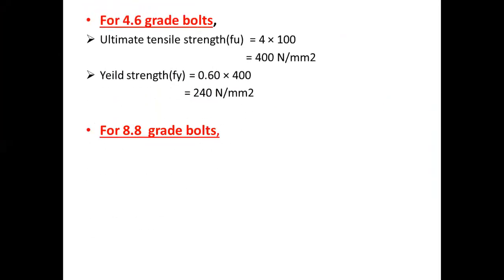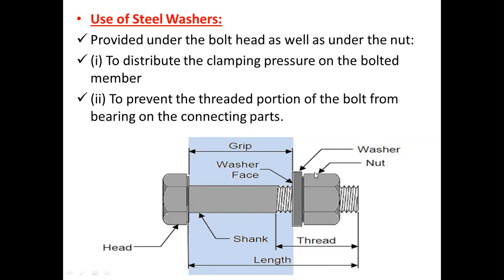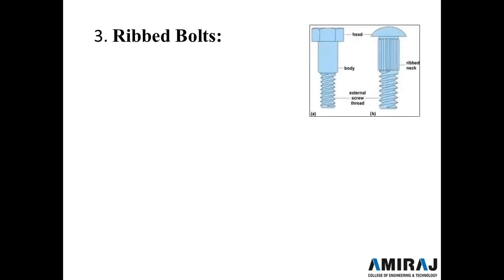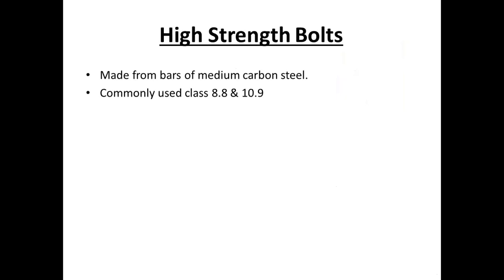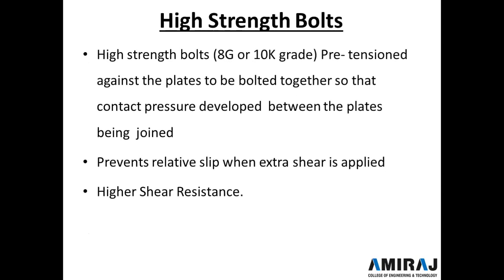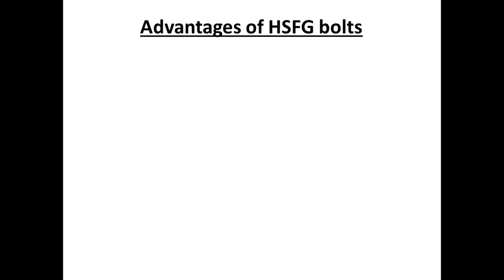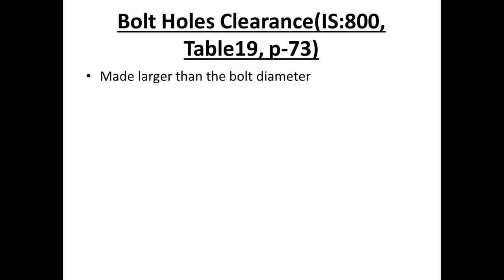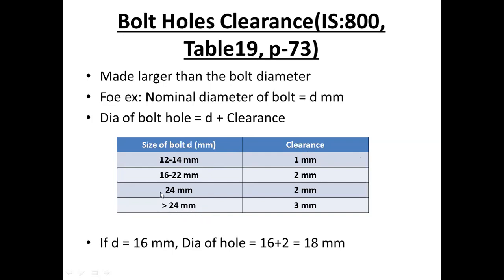3150612| DS| LECTURE: 4| BOLTED CONNECTION